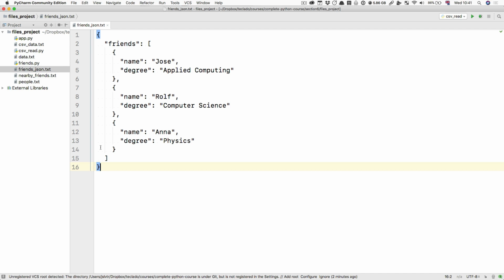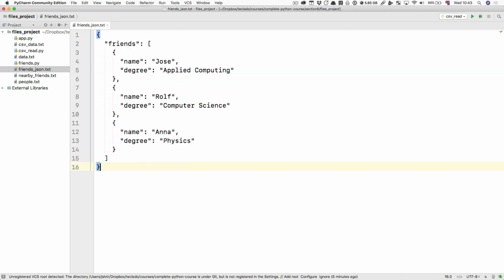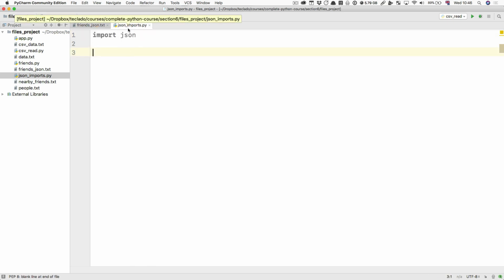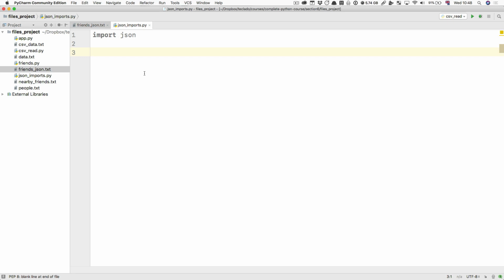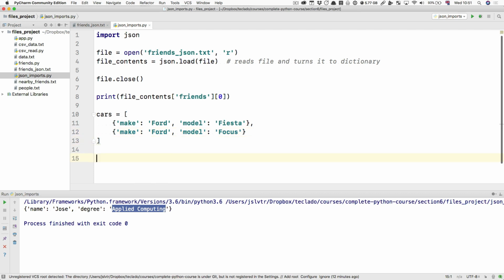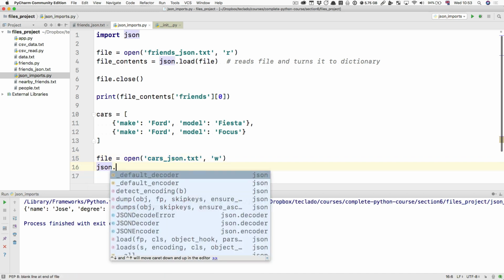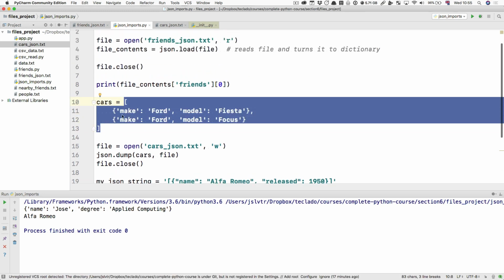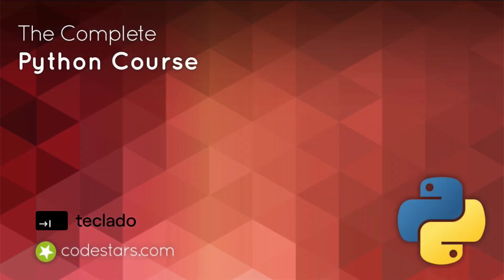video6 4 JSON files with Python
Files in Python: JSON files with Python